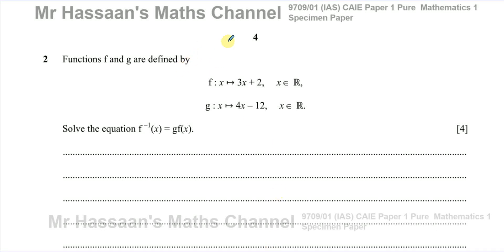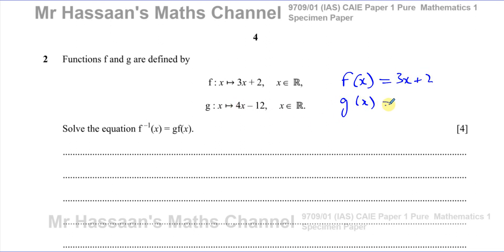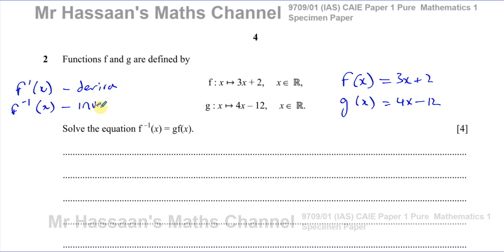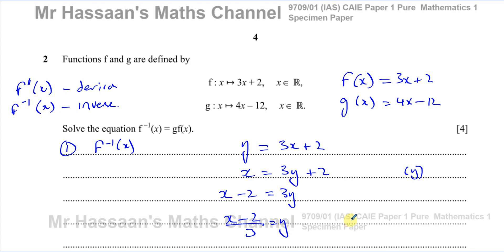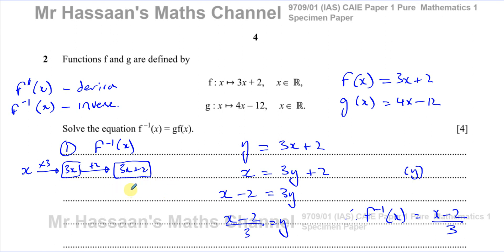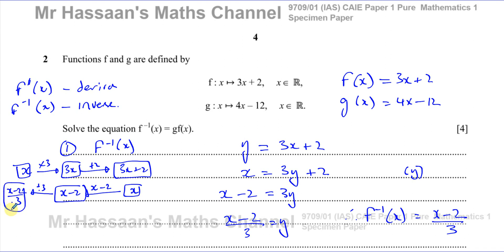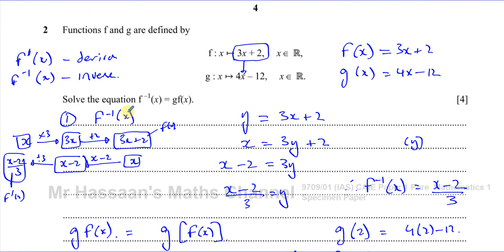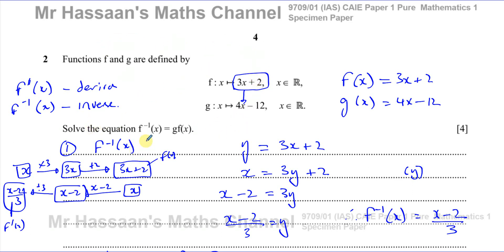CAIE 9709/01/SP/20 Specimen Paper P1 (2020) Q2 Functions, Inverse, Composite, Equations